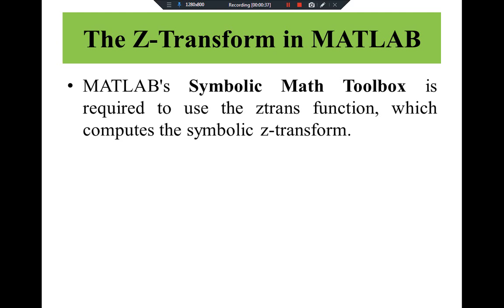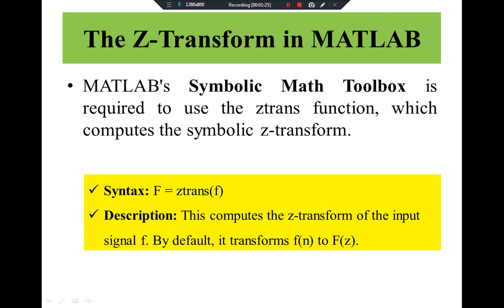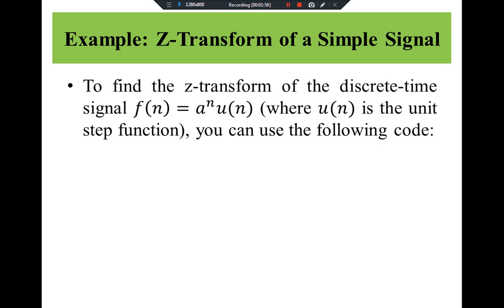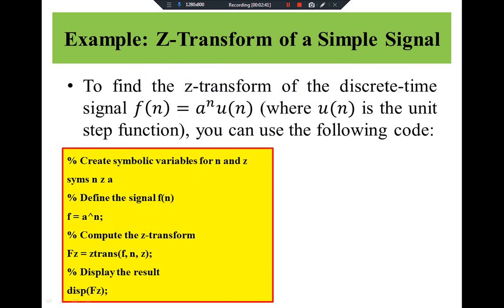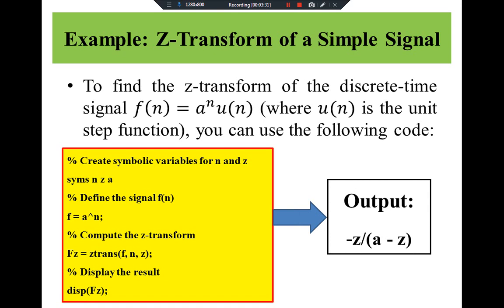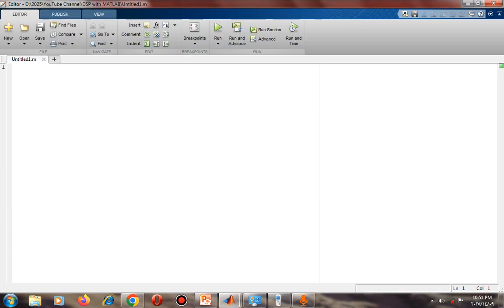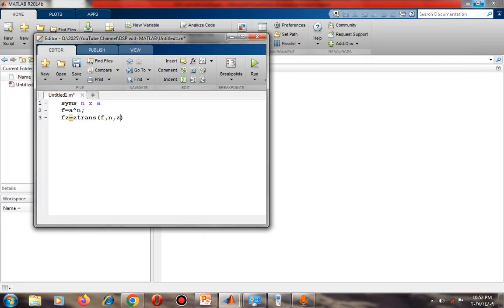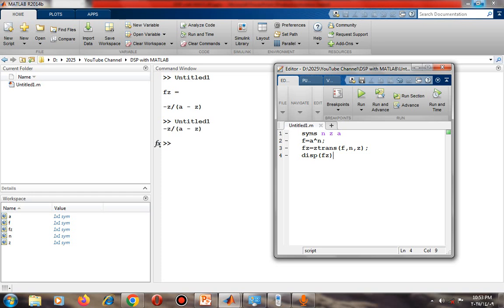Z-Transform in MATLAB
Computation of z-transform with MATLAB.